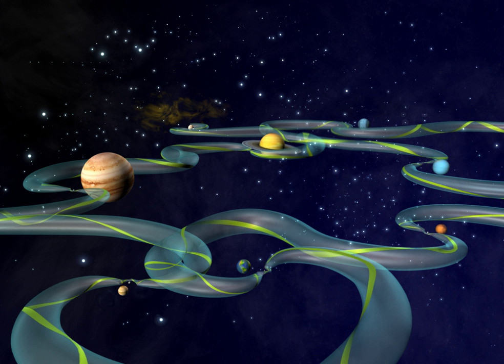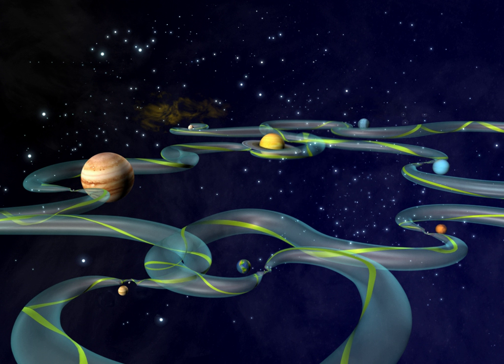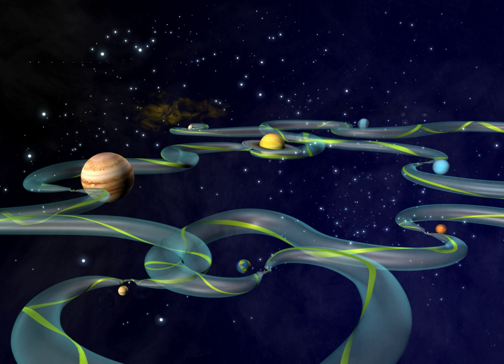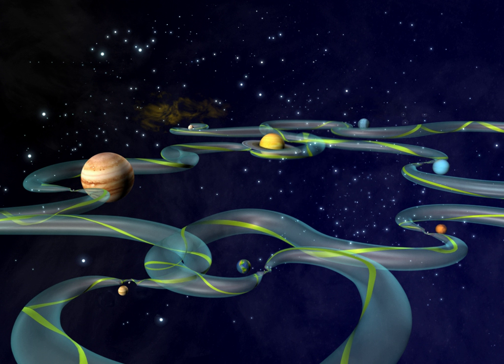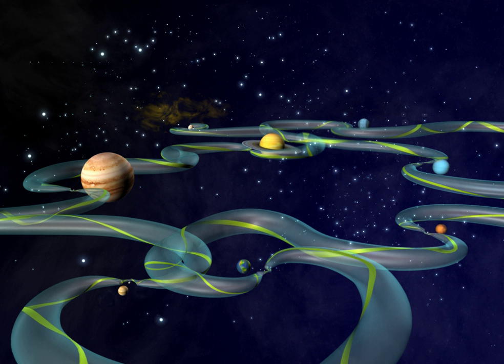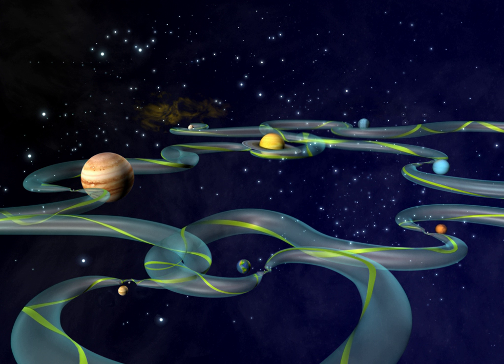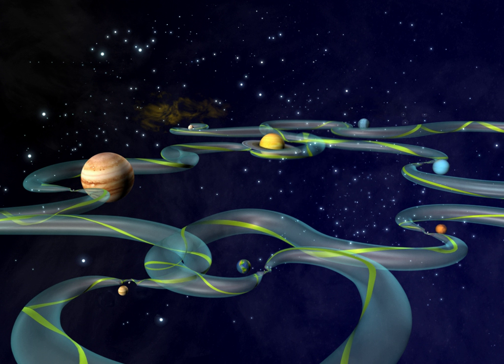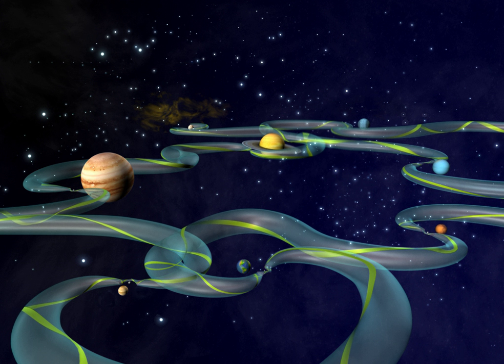Interplanetary Transport Network | Wikipedia audio article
00:00:33 1 History
00:02:24 2 Paths
00:04:11 2.1 Further explanation
00:06:23 3 Missions
00:07:52 4 See also
00:08:01 5 Sources and notes
00:08:11 6 External links

- Socrates

SUMMARY
The Interplanetary Transport Network (ITN) is a collection of gravitationally determined pathways through the Solar System that require very little energy for an object to follow.  The ITN makes particular use of Lagrange points as locations where trajectories through space are redirected using little or no energy. These points have the peculiar property of allowing objects to orbit around them, despite lacking an object to orbit. While it would use little energy, transport along the network would take a long time.